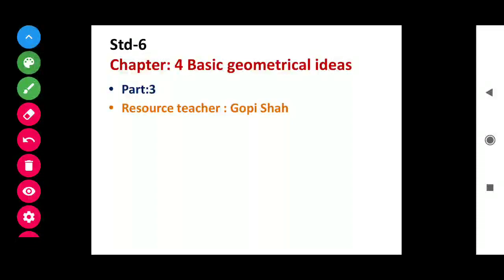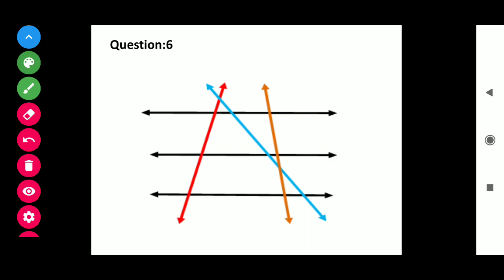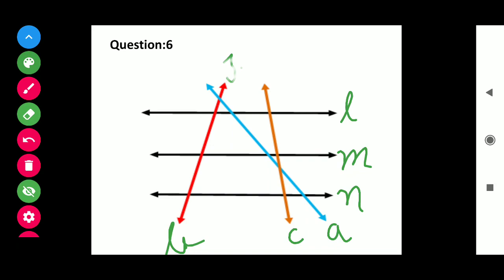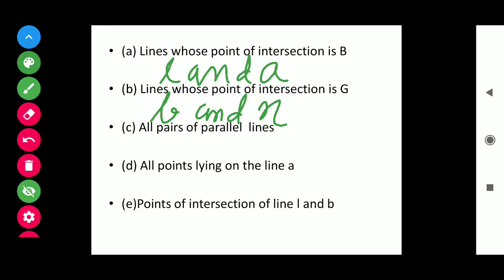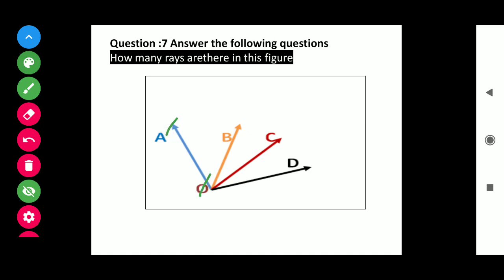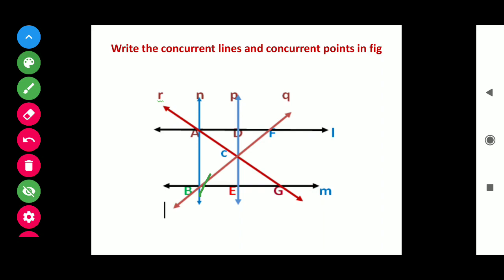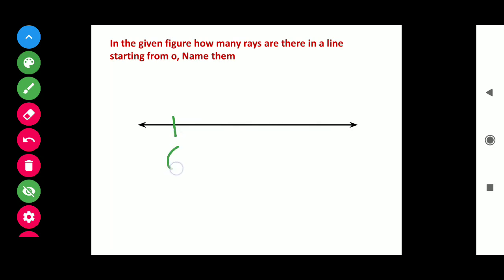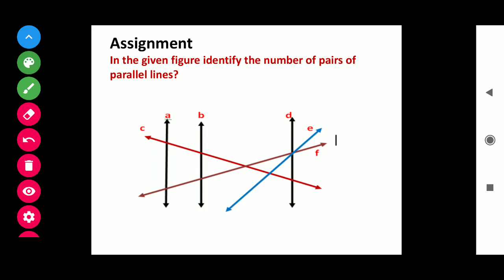Class 6 Subject Math Chapter 4 Basic geometrical ideas Part-3 Gopi Shah